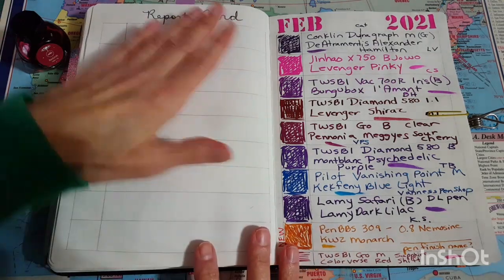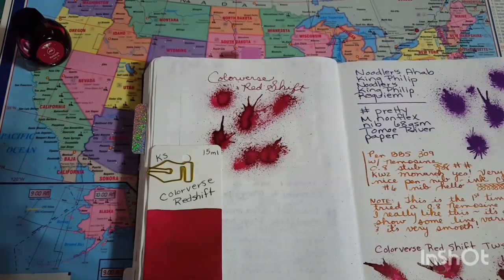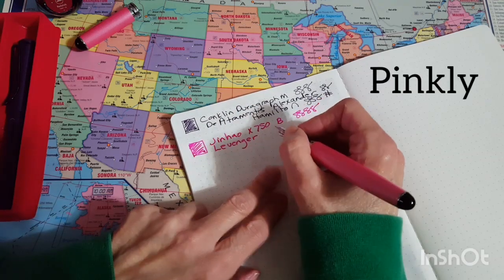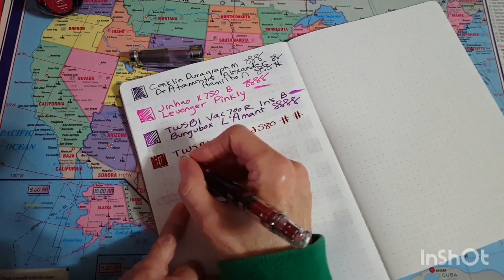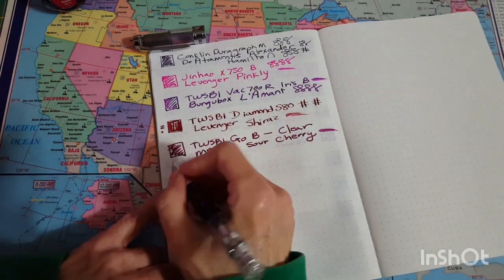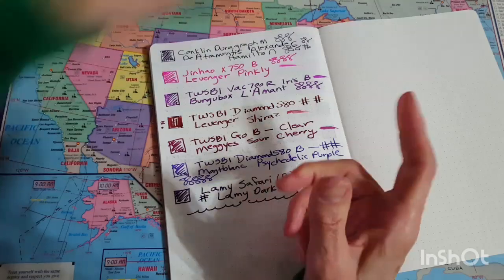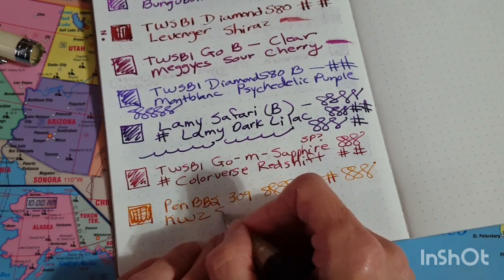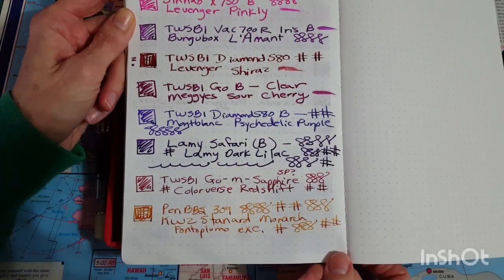The Progress Report - February 2021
In this video I "check in" and do a quick Progress Report on the inks and pens I am writing with.   This month finds me writing a letter a day for InCoWriMo ... rather informally and not listed on any mail out lists since I have enough pen pals!!!    It's a dark and cold day here so my lighting was not the best but we are at least a week away from decent lighting so I decided to go ahead with this video!
Please refer to the main video for more info on each of the 8 pens and inks:
The 2 newly inked pens that I mentioned in this video are:
Pen BBS 309 pison filler with a Nemosine 0.8 stub nib and KWZ Monarch (the pen was a gift from pen friend Ms.T and the ink was introduced to me by pen friend K.S. some time ago)
TWSBI Go - M - Sapphire with Colorverse Red Shift (15 ml bottle was a gift from pen friend K.S. and quickly becoming one of my favorite red inks!
Things are going well in the letter and journal writing department -- thankfully my hands stay warm ... my feet are not so warm in the past few days as we are getting untypically cold weather ... upsetting the entire routine of my kitties and leaving me feeling a bit old and cold.
I finished the fill in my Pilot Vanishing Point and will clean that pen out tonight to encourage myself to write with other inked pens. I'm especially enjoying Levenger Pinkly (sample from pen friend C.S) in the pink Jinhao X750 B and TWSBI Go B (clear) with Pennonia Meggyes Sour Cherry (sample from Vaness Pen Shop). In fact several pens/inks are working out very good so you never know the final report card grades may reflect quite a few As this time!
When I prepare my March 2021 inks I will fill in the final report card on the February inks and pens.
I sure hope you all are keeping warm and safe.   This winter has taken me by surprise --  how much I miss the warmer weather when it is absent.  We've actually had a lot of sunny warm weather too which only makes this super cold weekend/week harder to take.  LOL